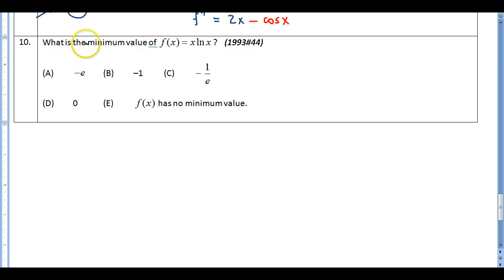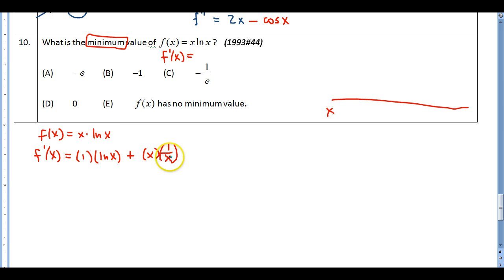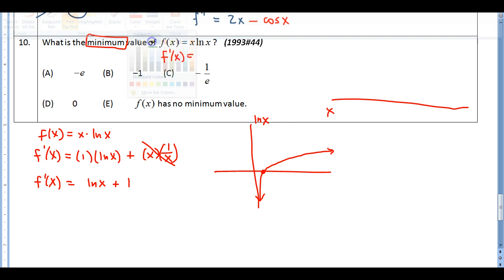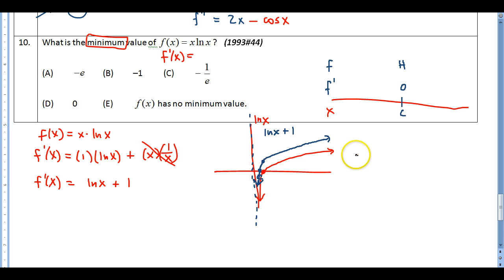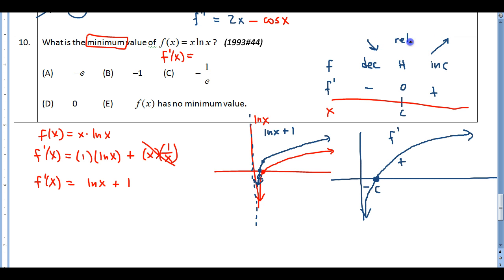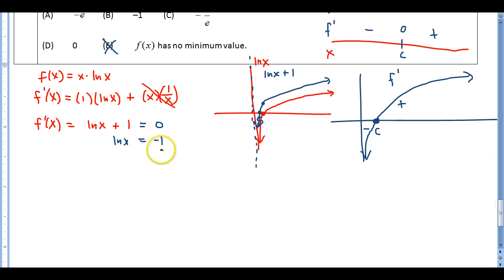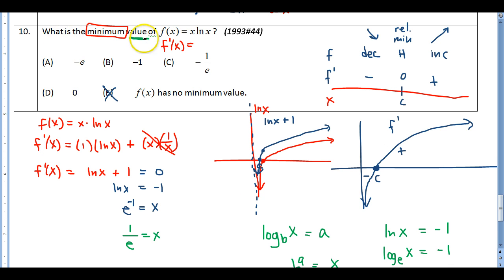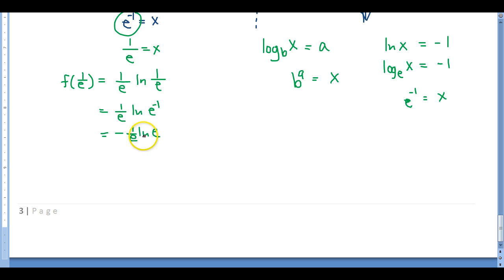31. Review Problems 4